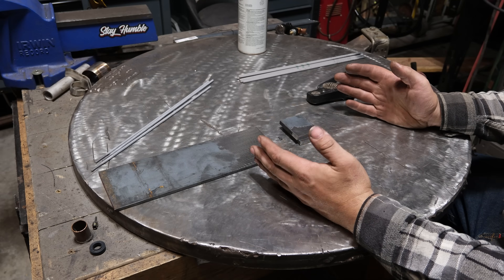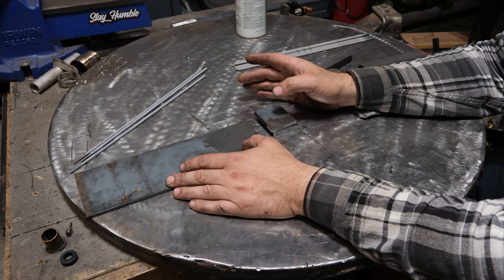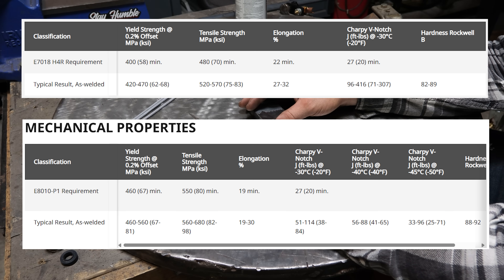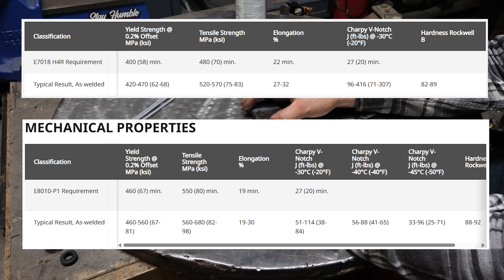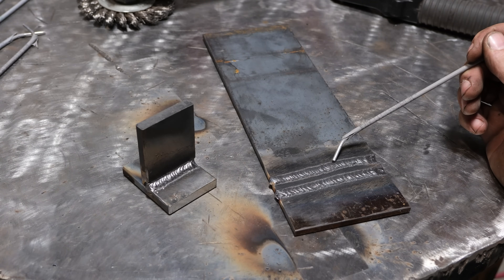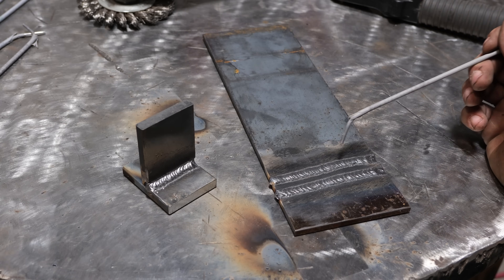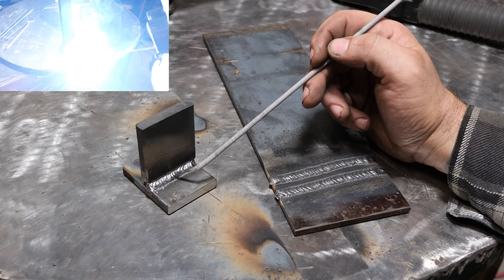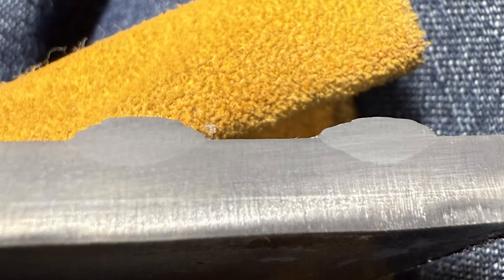8010 pipeliner rod vs 6010: Is 8010 actually better?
In this episode we look at a specialty rod known as the 8010 pipeliner rod and compare it to 6010 to see what benefits it might have.

Previous video on high strength fillers and why they might not be the answer youre looking

0:00:00 Intro and overview
0:05:15 lets weld and inspect
0:08:36 lets bend test
0:11:04 Conclusion